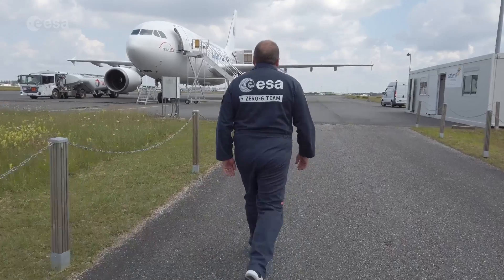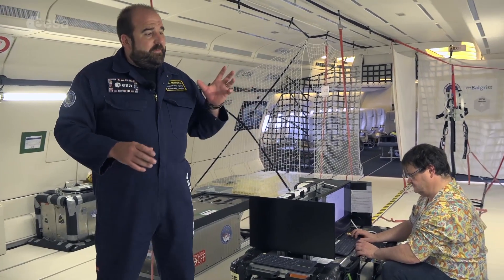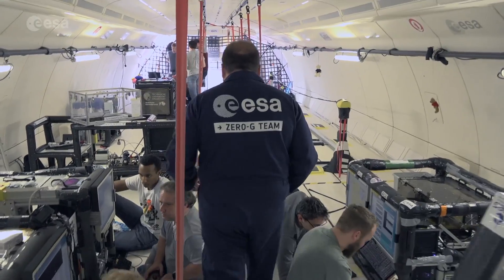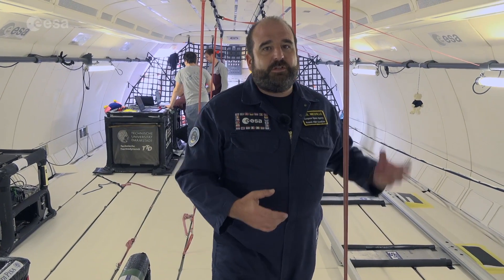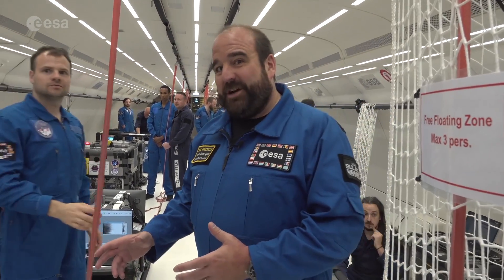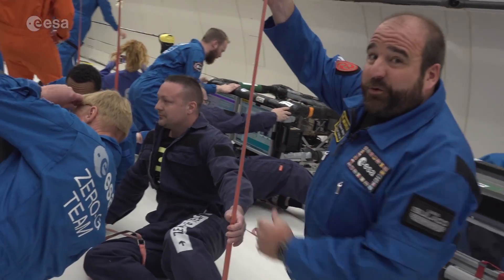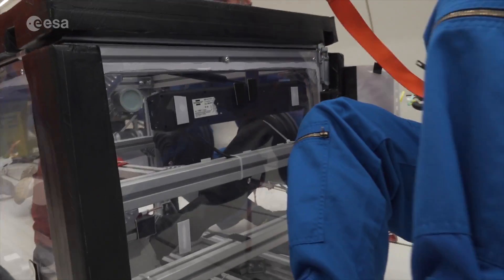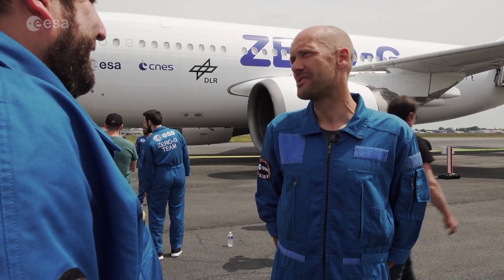ESA’s 71st parabolic flight campaign experiments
Engineers, pilots, researchers and scientists convened in Bordeaux, France, for ESA’s 71st parabolic flight campaign. Over the course of three days they flew on a specially-fitted commercial aircraft, testing equipment and running research as the pilots put the plane through repeated parabolas, giving the passengers and their experiments brief bouts of microgravity.

ESA’s project coordinator Neil Melville introduces the experiments that flew on this campaign, from plasma to granular physics and heat pipes.

Parabolic flights are one of many platforms ESA offers for European researchers to run experiments for spaceflight. These flights are one of the few that allow the researchers to interact with their own experiments “hands-on” in a weightless environment. Send a proposal through our continuously open research announcements and you could be flying on the next campaign.

More on ESA’s parabolic flights and research in zero gravity